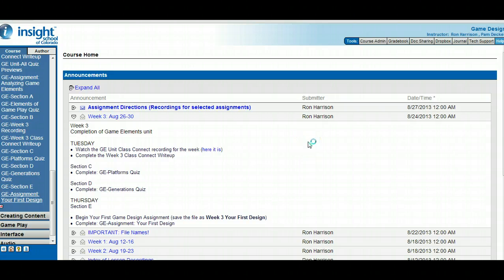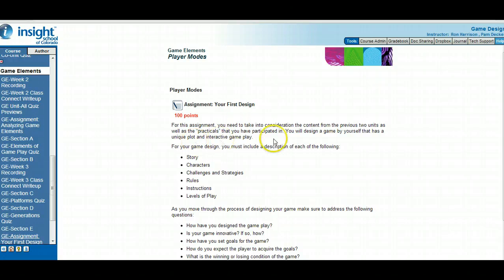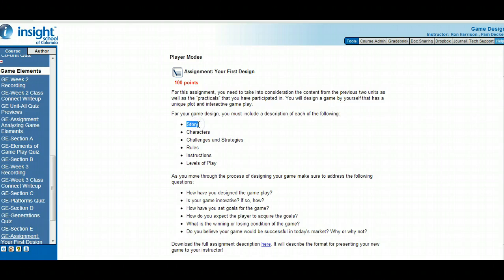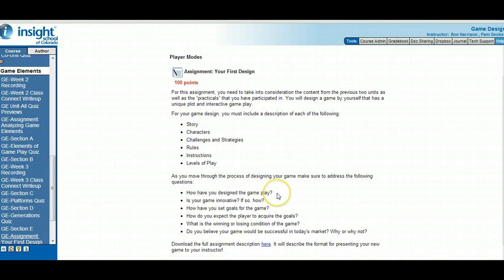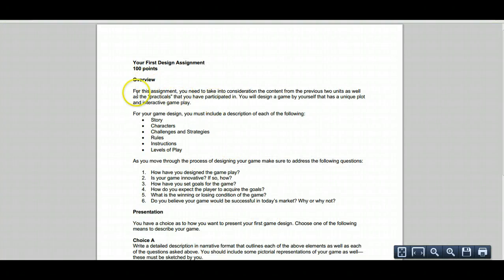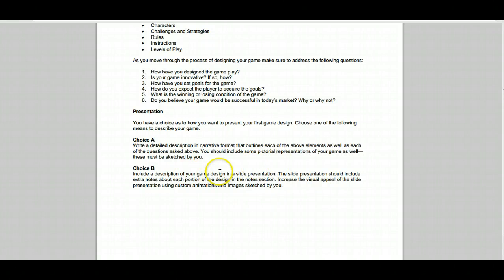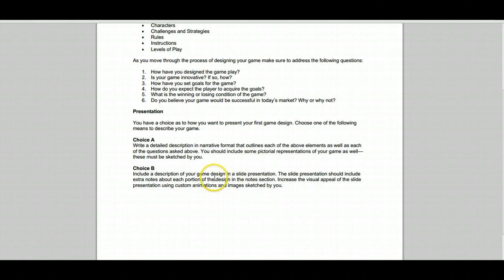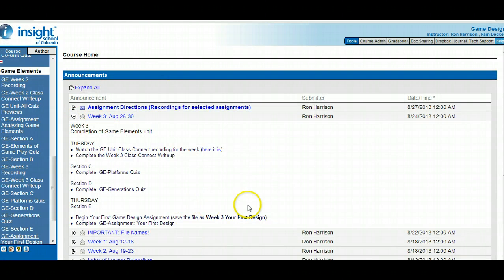Game Design Your First Design assignment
Directions to complete the assignment called Your First Design for Game Design class